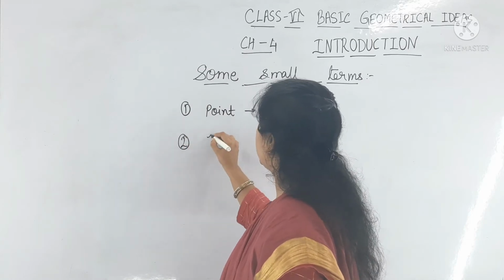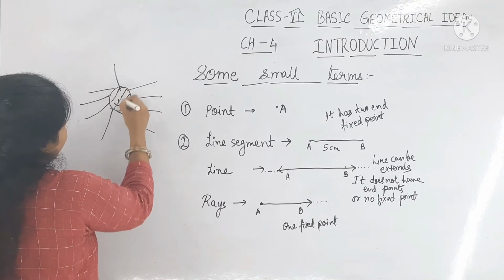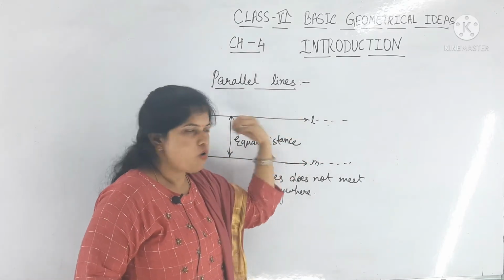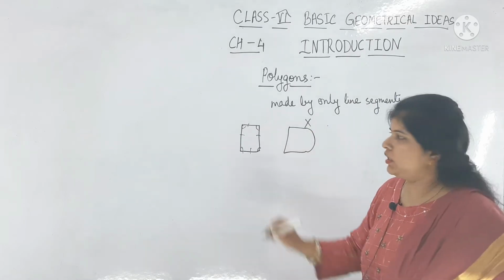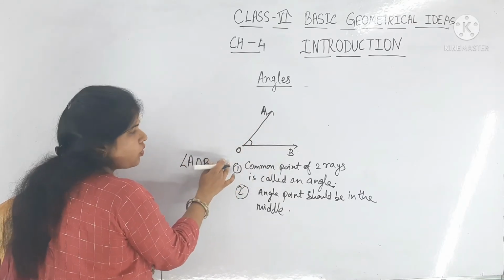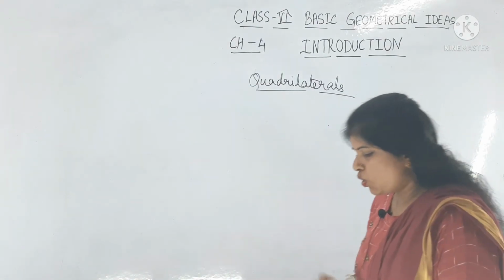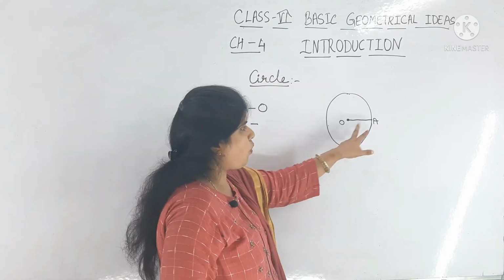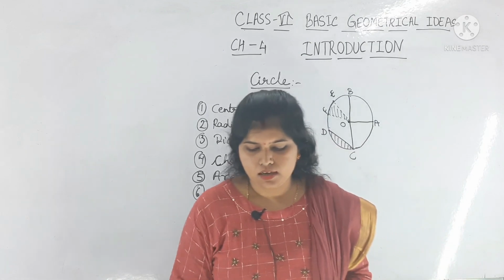Introduction - Basic Geometrical Ideas - Chapter 4 - Class 6th Maths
In this video today i will discussed inroduction about Basic Geometrical Ideas Chapter-4 class 6th Maths NCERT

Coaching Available For:
1ST-12TH (CBSE, ICSE, STATE BOARD), JEE, NEET & GOVT. EXAMS.
Mode of Education: Offline / Online